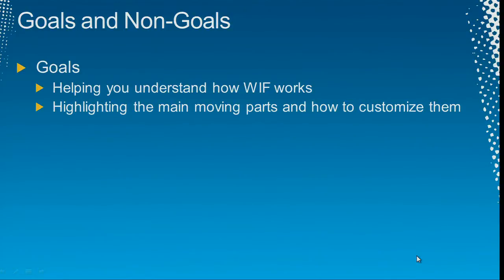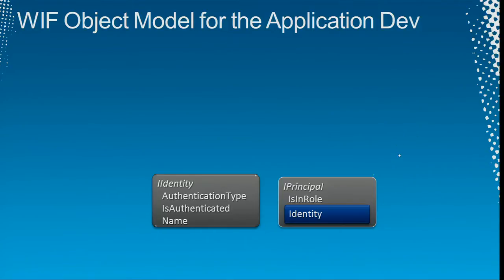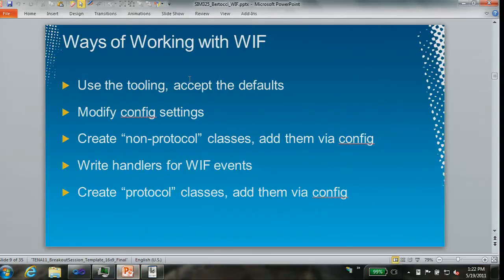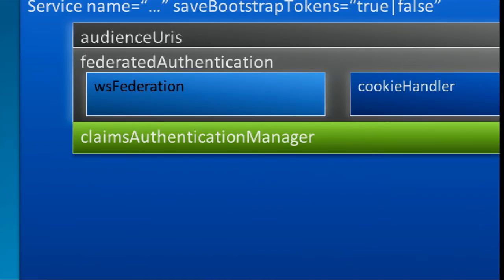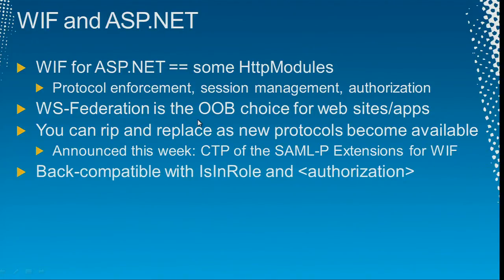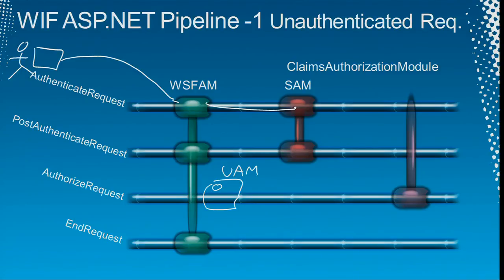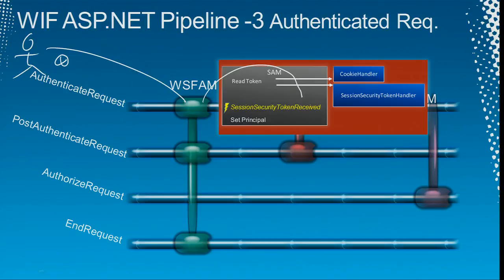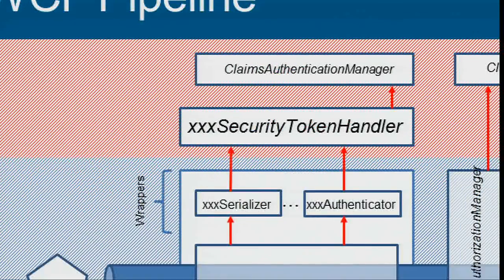Tech·Ed North America 2011 Deep Dive Windows Identity Foundation for Developers